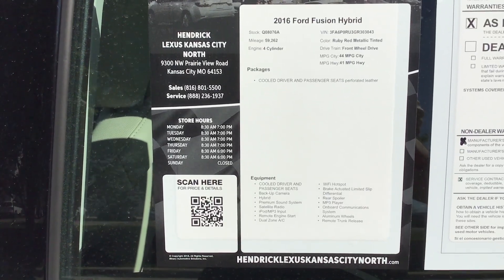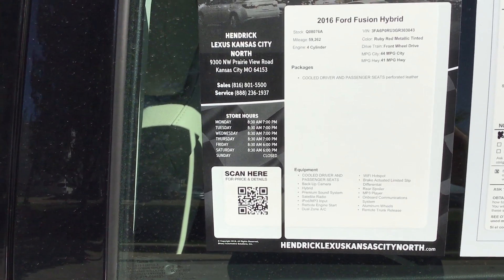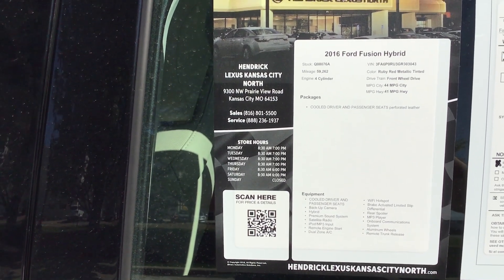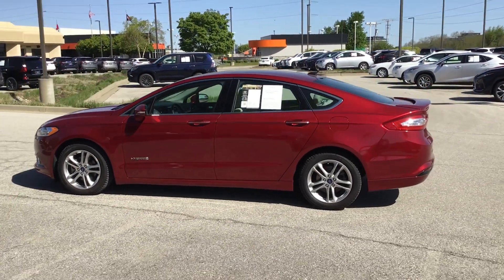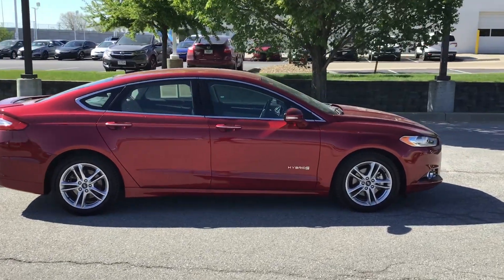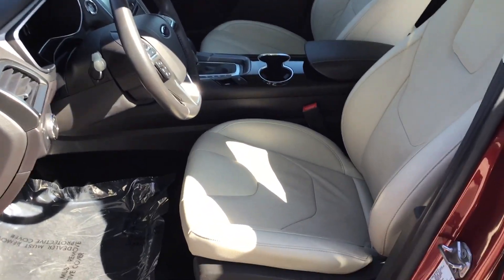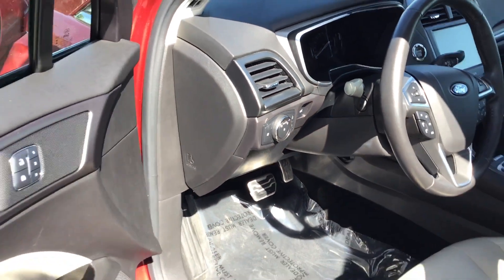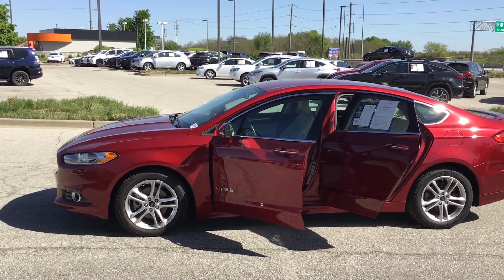2016 Ford Fusion Hybrid